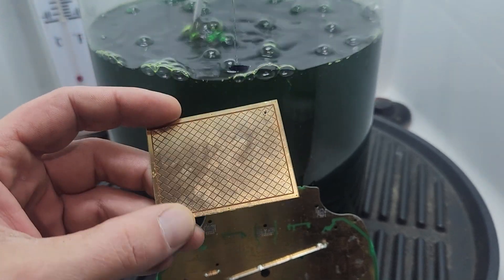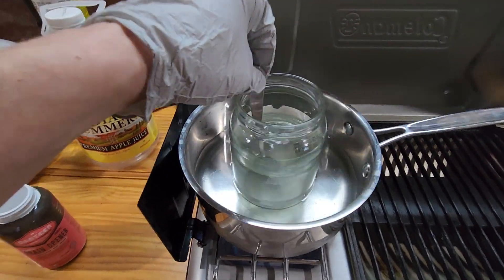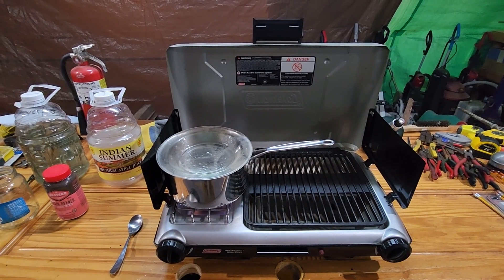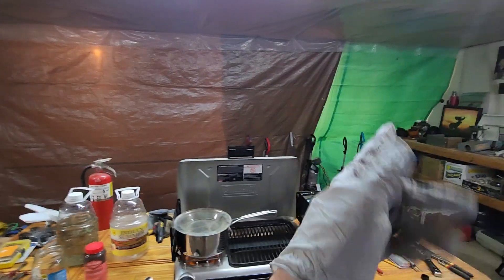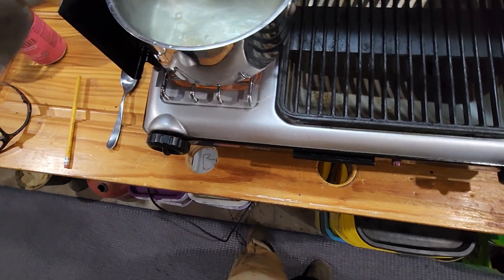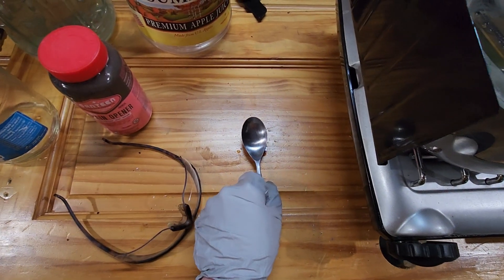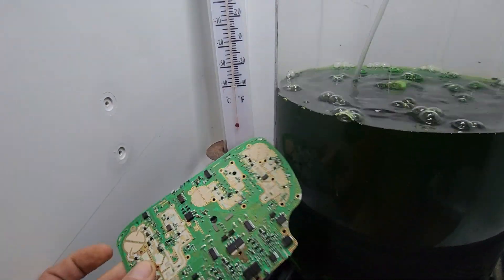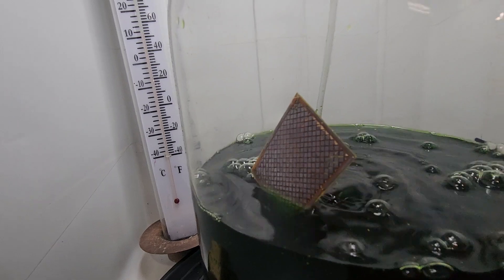How to remove the solder mask coating from a circuit board for gold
How to remove the solder mask from PCBs circuit boards